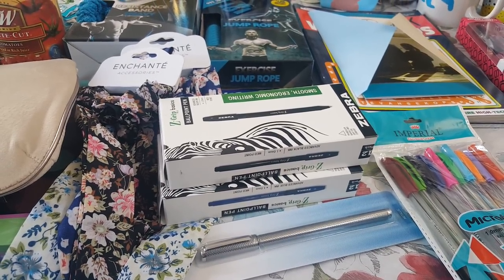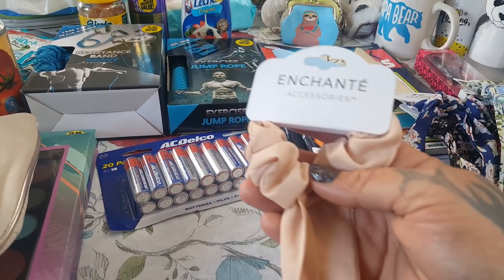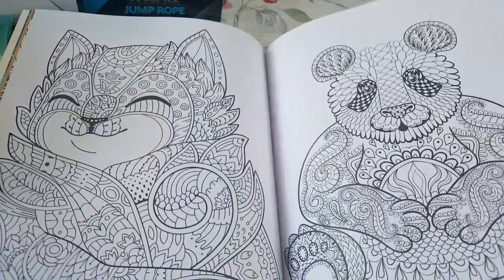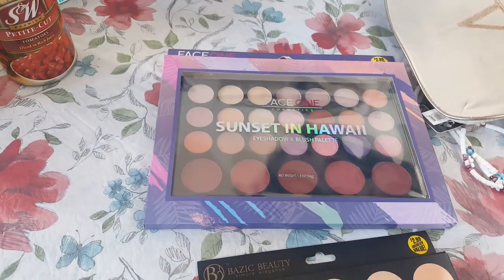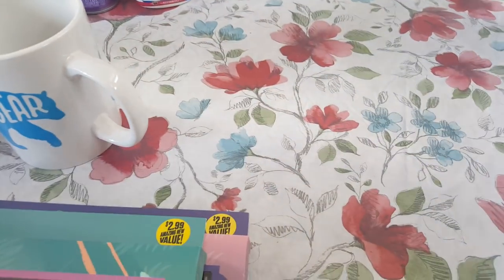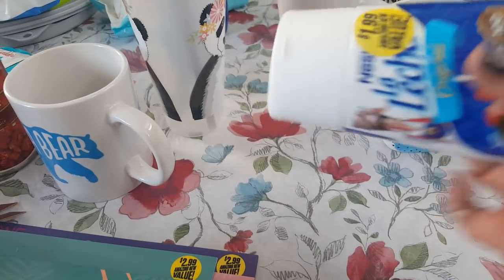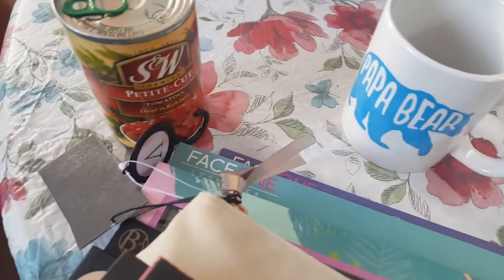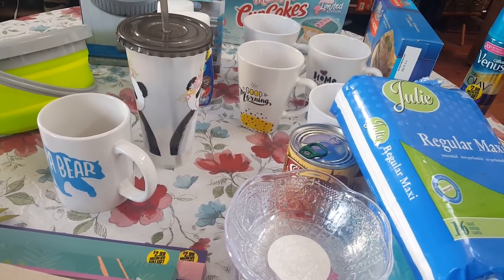AMAZING 99 CENTS ONLY STORE HAUL |Awesome new finds